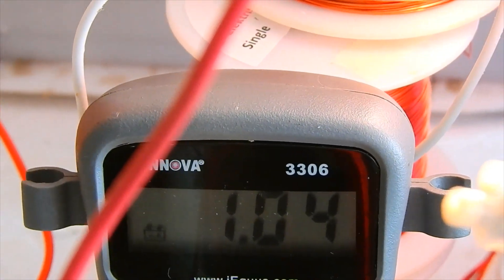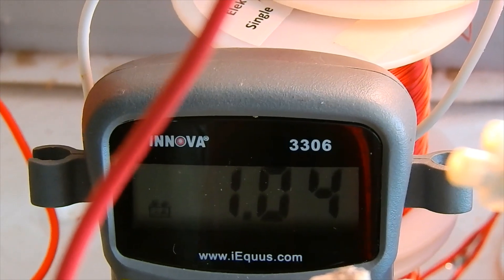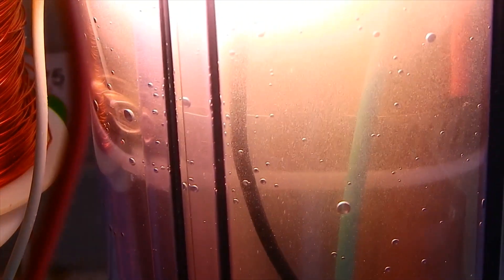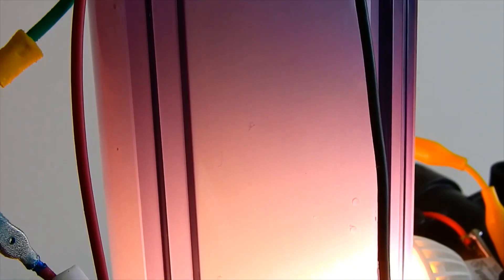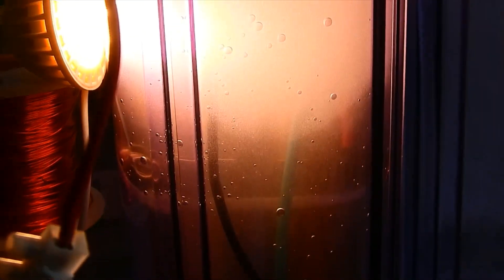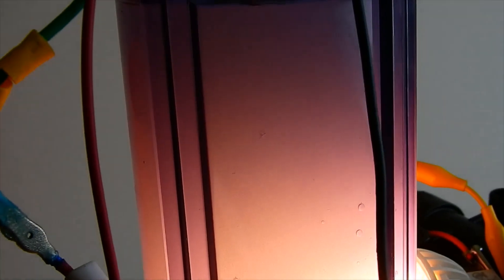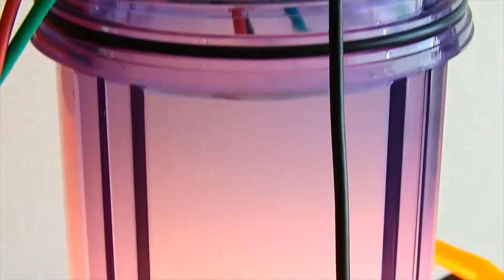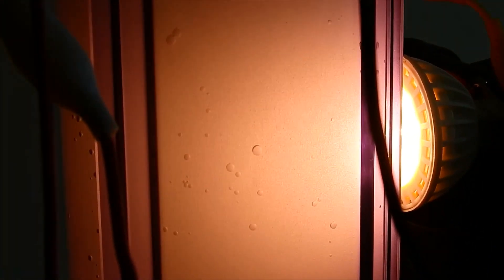HHO HUMMER TEST2 BIG PRODUCTION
in this video i am just checking production at 1 amp 12 volts in the new 20" container.

The production fills the entire container with Hydrogen! Really great production.

I am getting excited to put this set up on the Hummer.